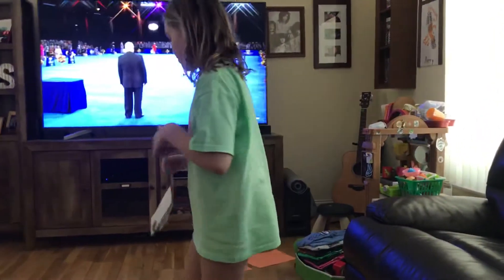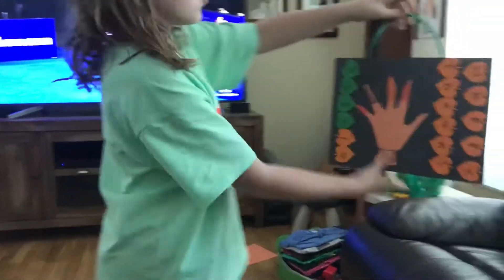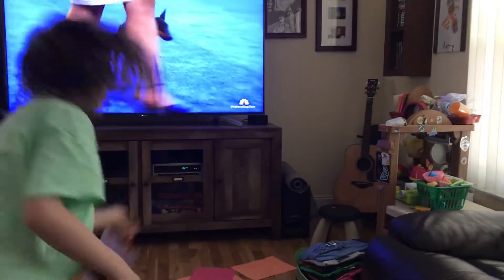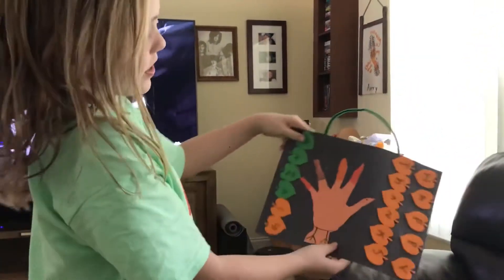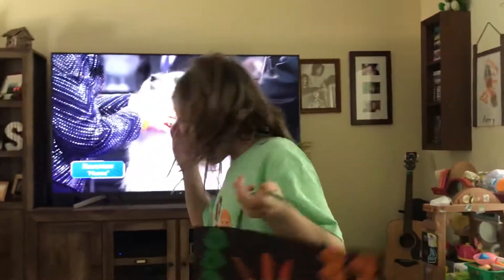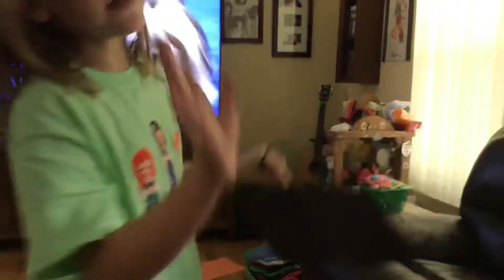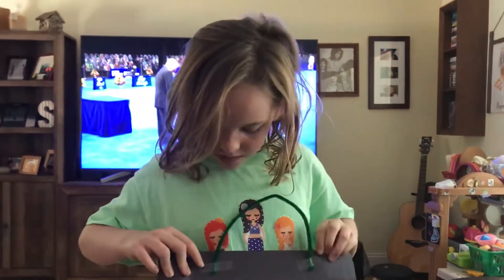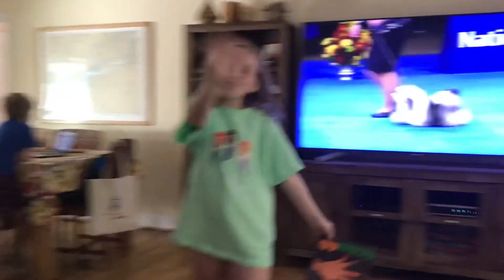Thanksgiving Craft Tips - From Avery Rae 🦃